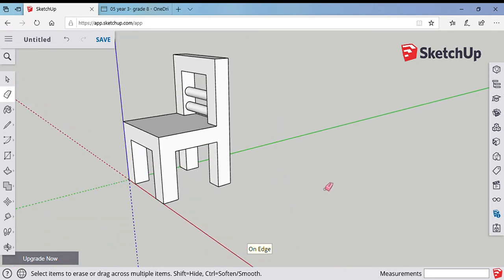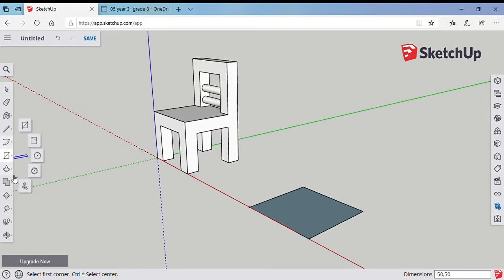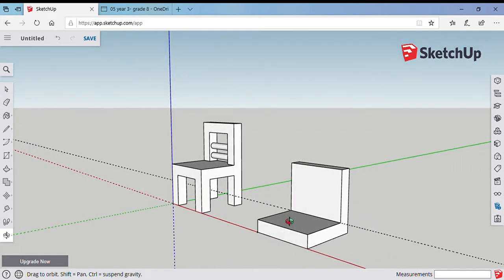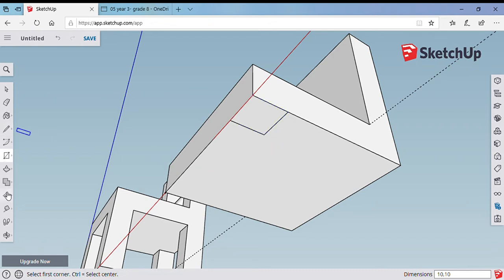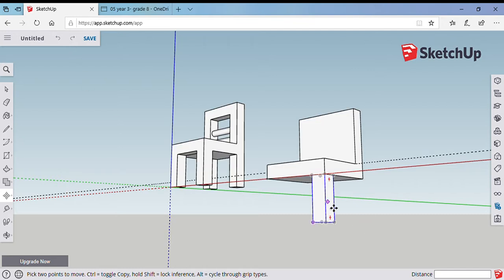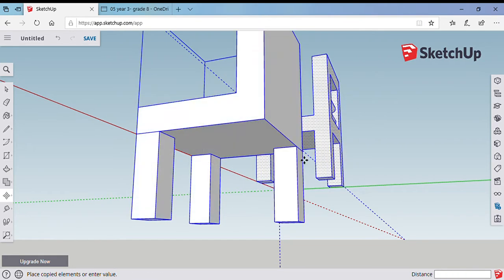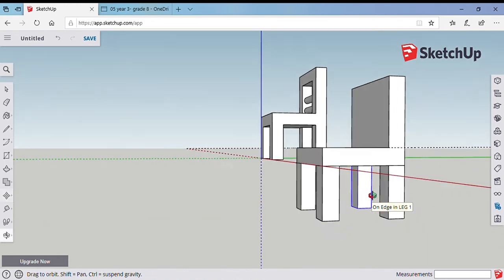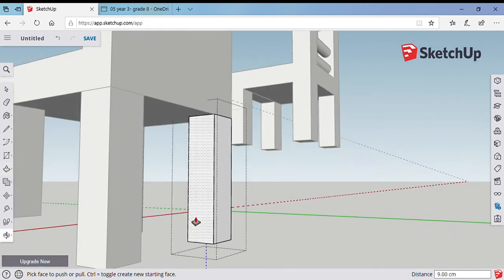02 GRADE 8 GROUPS AND COMPONENTS